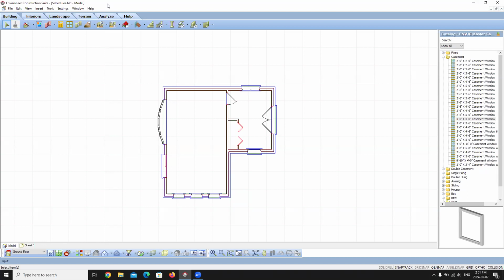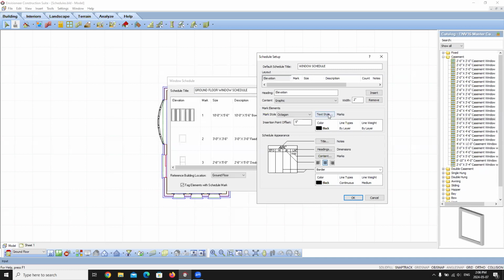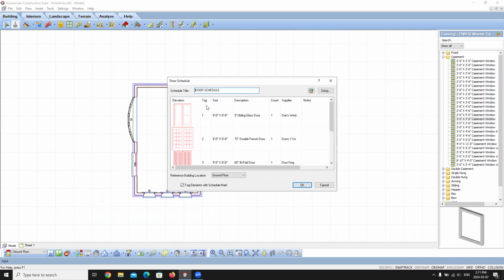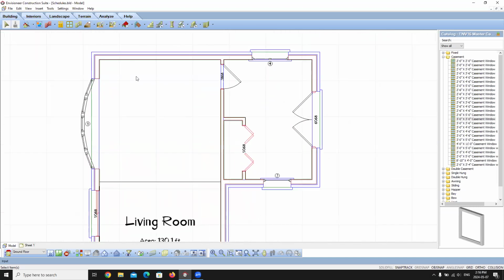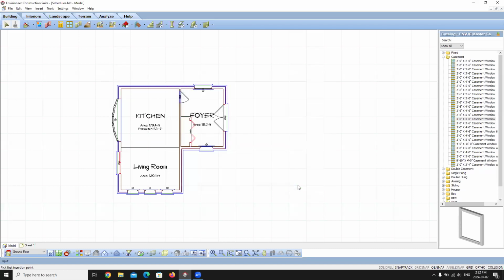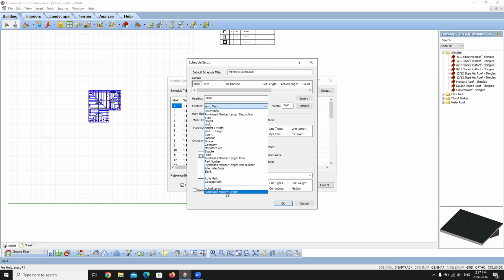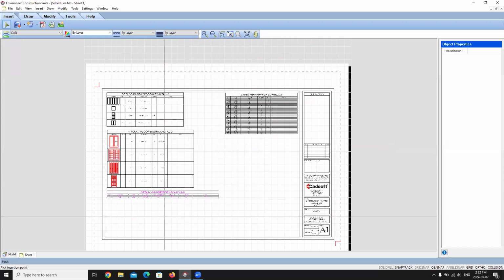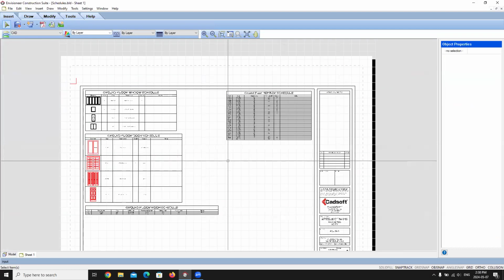Envisioneer Webinar Recording - Schedules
This Webinar looks at the different ways of creating a window, door, member, and room schedules.